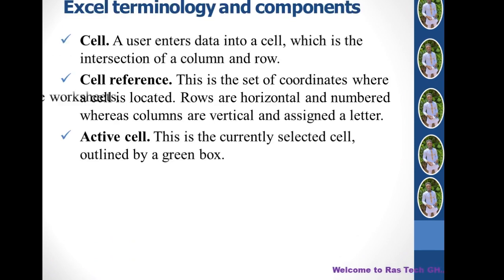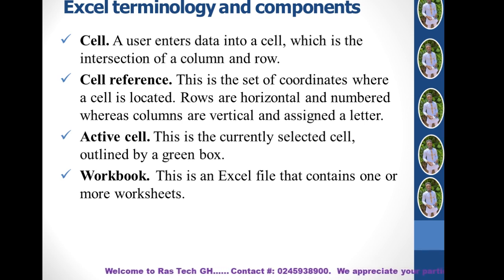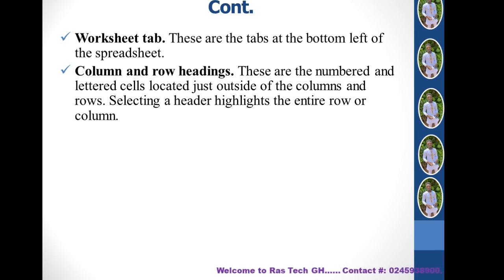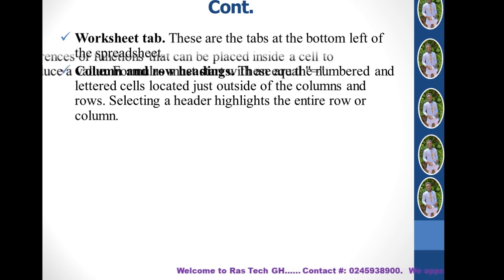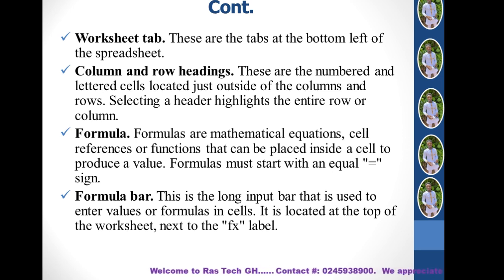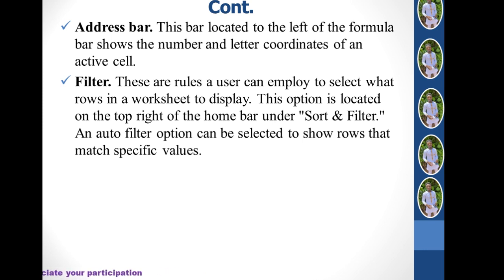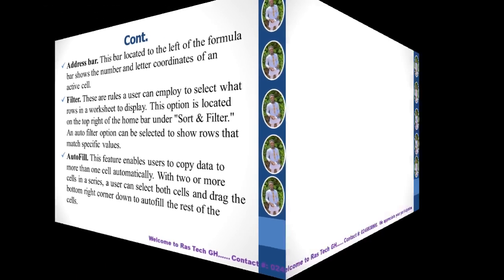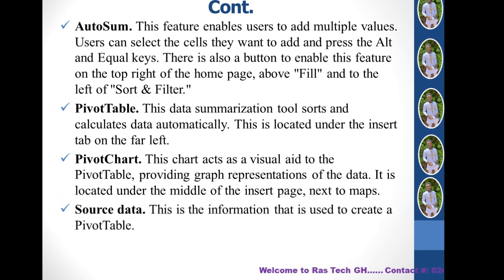3 EXCEL TEMINILOGIES